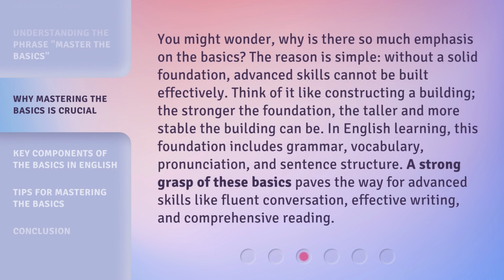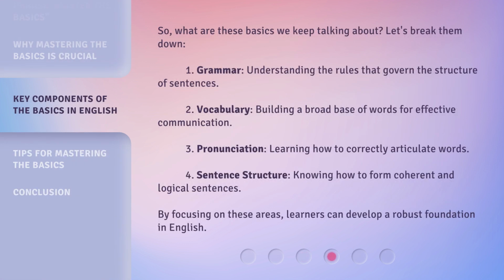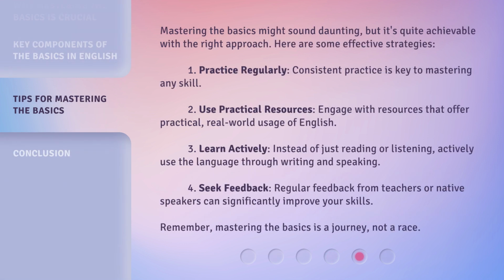Master the Basics: Unlocking the Foundation of English Language Learning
Unlocking the Foundation: Mastering the Basics of English Language Learning • Discover the key to success in English language learning by mastering the foundational skills. This video will guide you through the essential basics, providing you with the tools and strategies needed to excel in your language journey. Unlock your potential and become fluent in English with this concise and captivating video!

00:00 • Introduction - Master the Basics: Unlocking the Foundation of English Language Learning
00:33 • Understanding the Phrase "Master the Basics"
01:05 • Why Mastering the Basics is Crucial
01:44 • Key Components of the Basics in English
02:20 • Tips for Mastering the Basics